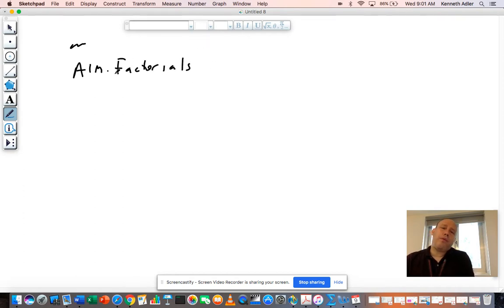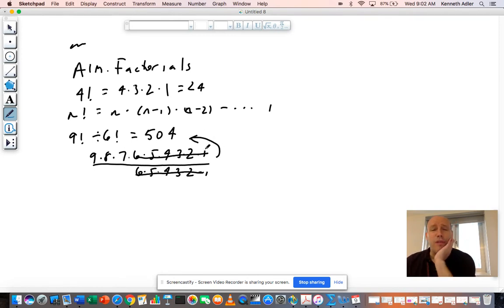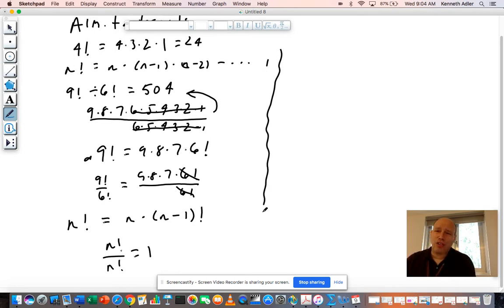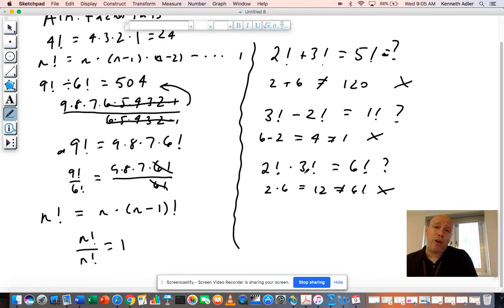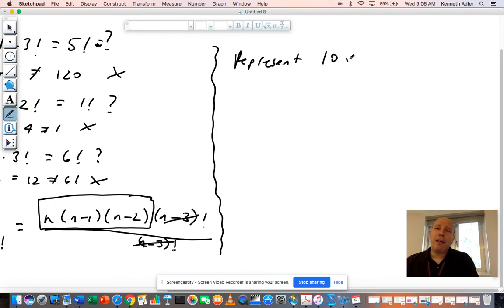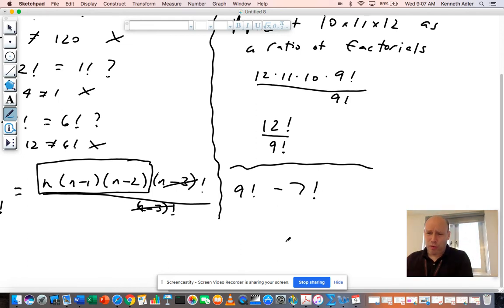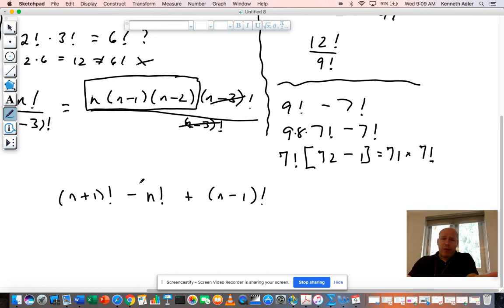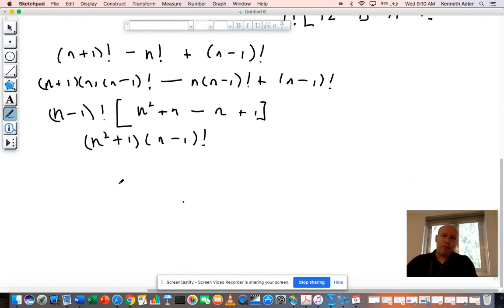algebra of factorials